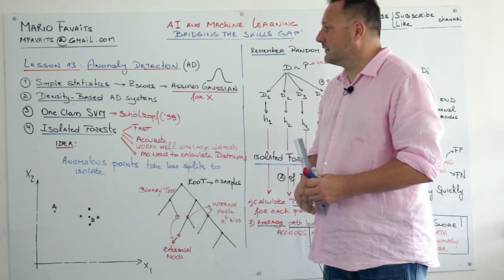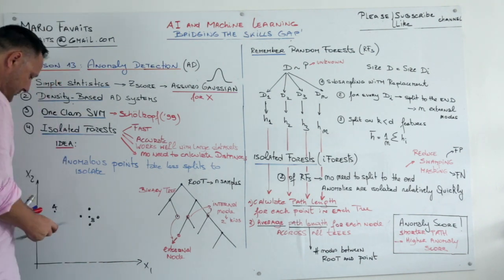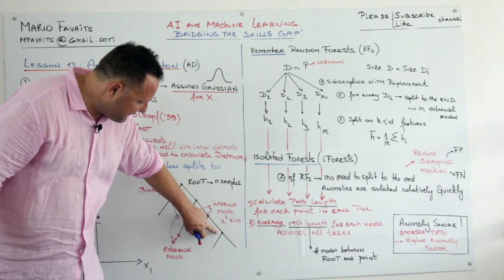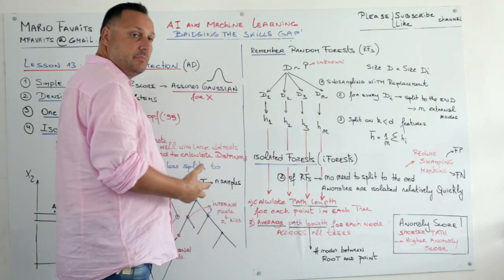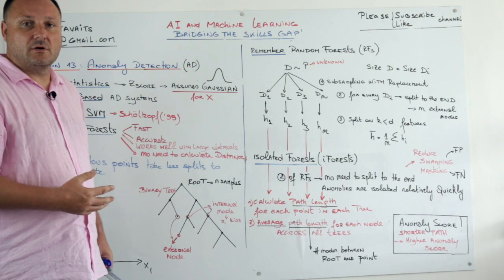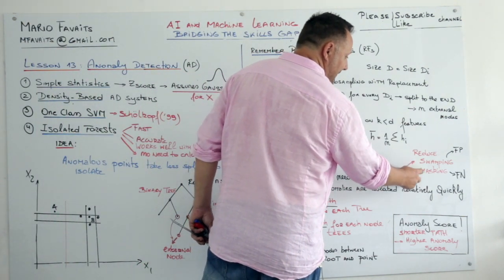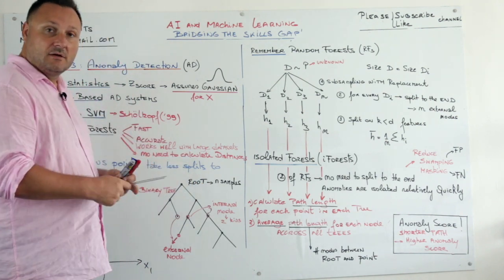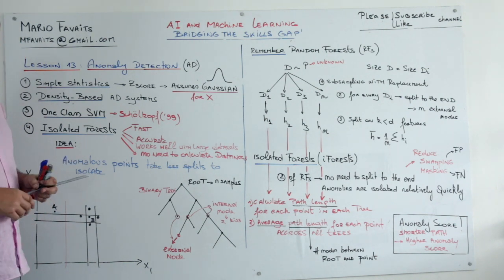#146 - Anomaly Detection Algorithms | Isolation Forest